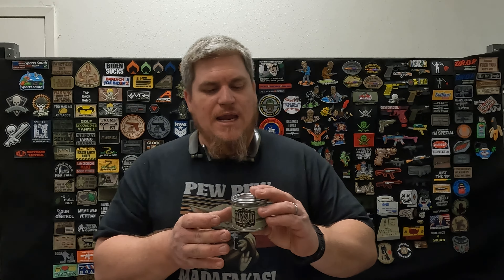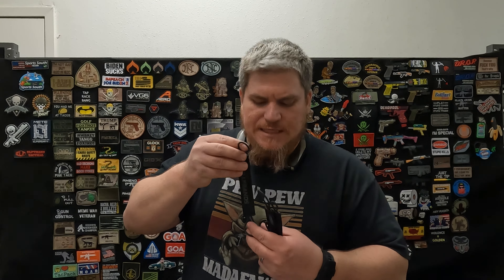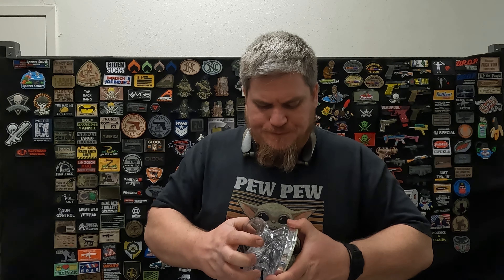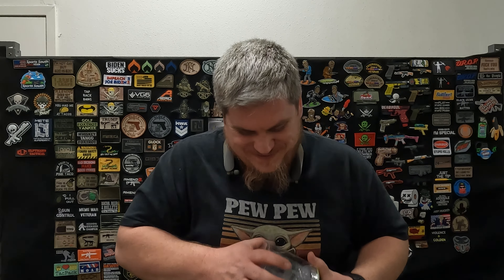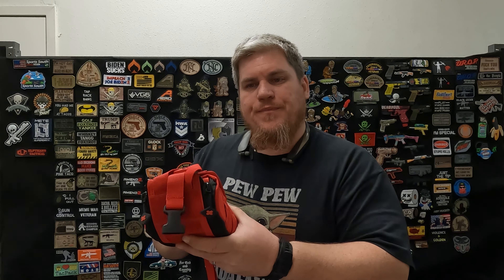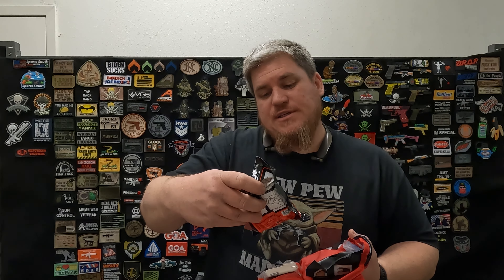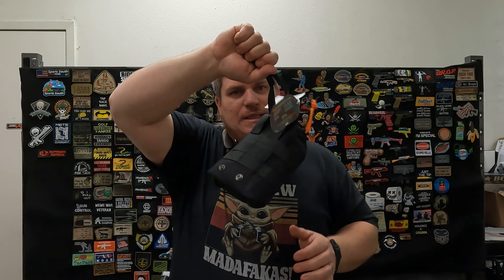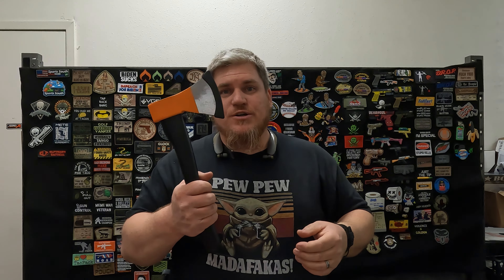BattlBox Mission 85 With CPM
In this BattlBox Opening, we get a few items I am pretty excited about!! I am looking forward to testing these items and can't wait to get out there to do it!!

0:00 - Intro
0:04 - Video Intro
0:41 - Video Appears
1:43 - STORM SAFETY WHISTLE
3:18 - COMPACT PROVISIONS BP-5S
5:05 - HARLOW ROAD CANDLE
7:16 - MY MEDIC BILLY BAND BUNDLE
10:04 - LUCI PRO OUTDOOR 2.0 SOLAR POWERED LANTERN
14:09 MYMEDIC TRAUMA FIRST AID KIT (TFAK)
20:30- WOOX THUNDERBIRD AXE SIGNATURE EDITION
24:00- Ending